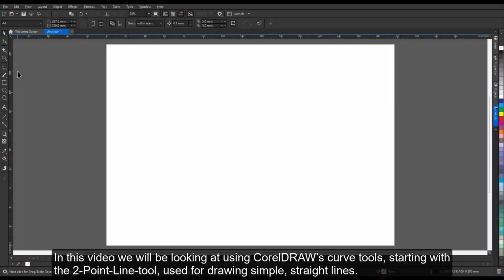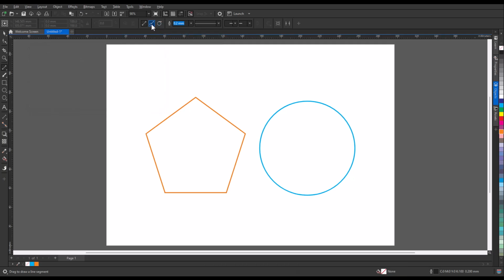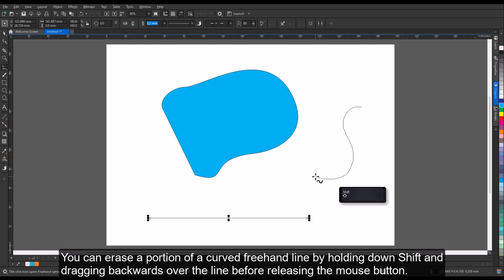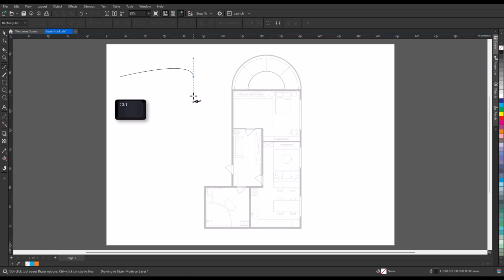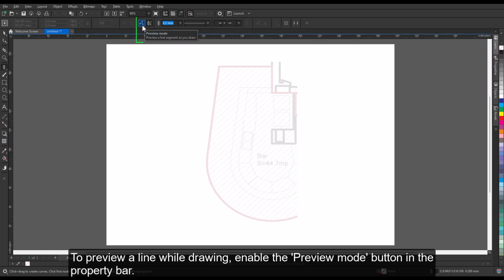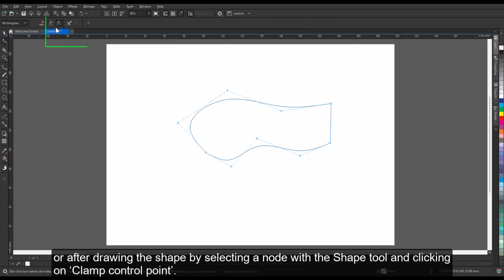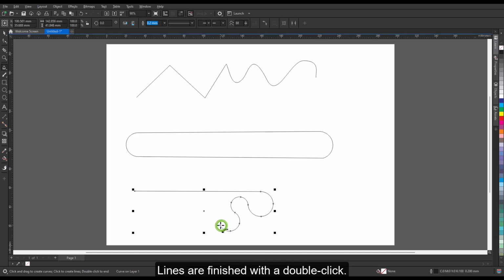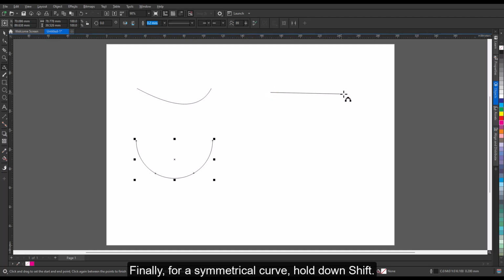Master curve drawing tools in CorelDRAW | Step-by-step tutorial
Ready to take your CorelDRAW skills to the next level? In this in-depth tutorial, you’ll learn how to use CorelDRAW’s curve drawing tools—including the 2-Point Line tool, the Freehand tool, the Bézier tool, the Pen tool, the B-Spline tool, the Polyline tool, and the 3-Point Curve tool.

Whether you're creating straight lines, freehand sketches, or advanced Bézier curves, this guide covers everything you need to know to work smarter and design smoother!

📌 ️What you'll learn in this video:

- How to get started with the 2-Point Line tool
- How to add and edit line segments
- How to use the Freehand tool for straight and curved lines
- Methods for adjusting smoothing settings to improve precision
- Tips for drawing and editing with the Bézier tool
- How to create smooth or cusp nodes
- How the Pen tool gives real-time line previews
- Techniques for adding and removing nodes
- How to use the B-Spline tool for smooth drawing
- The difference between floating and clamped control points
- Tips for working with the versatile Polyline tool to combine freehand and Bézier
- How to copy, close, and smooth lines
- How to draw elegant curves with the 3-Point Curve tool

📌 Features you’ll see:

- Functionality for constraining angles
- Smooth curve snapping
- Path to curve conversion
- Settings customization

Whether you're a beginner looking to get started or a designer refining your vector drawing workflow, this tutorial is the perfect place to level up your design game!